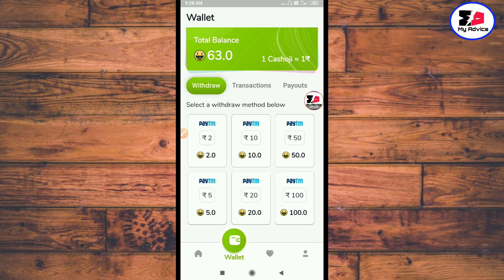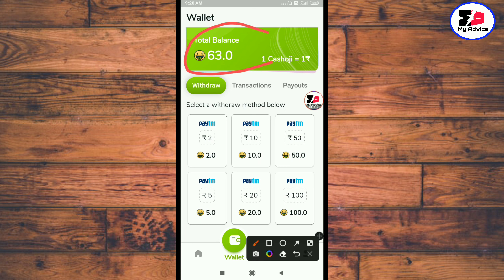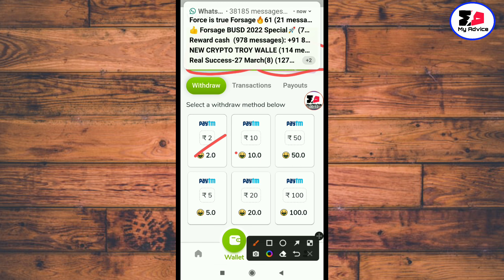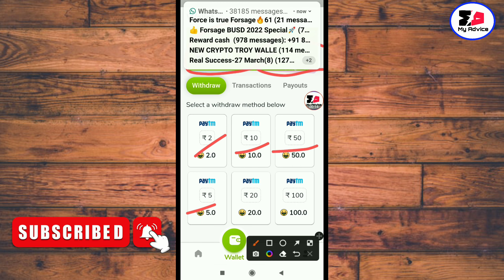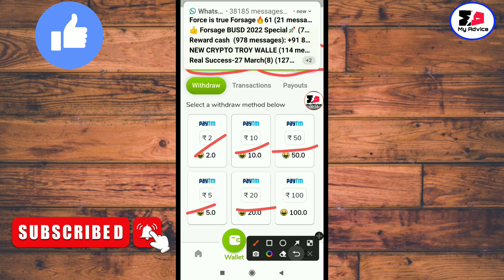हर 1 second में ₹50 payTm cash without investment | Cashoji App